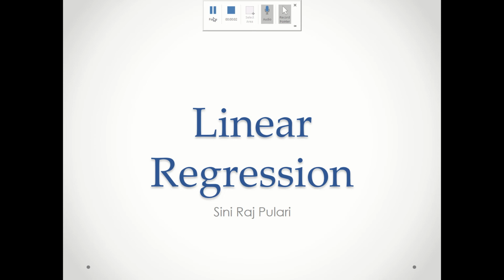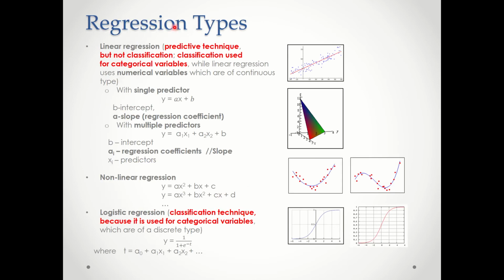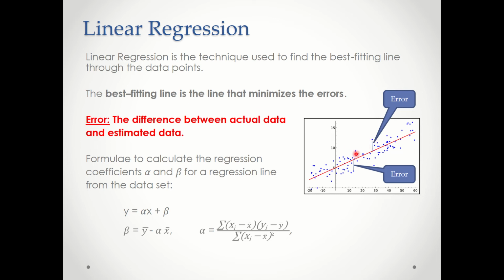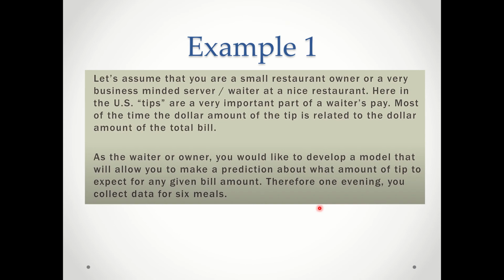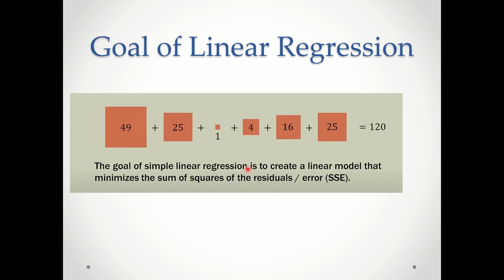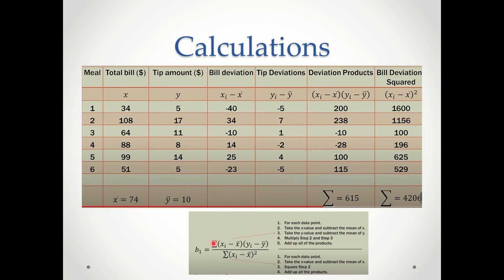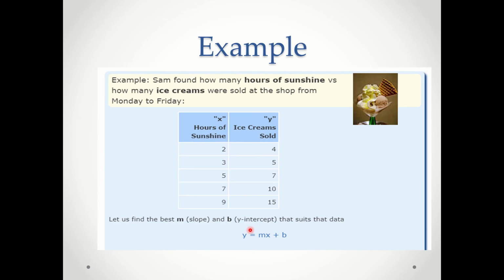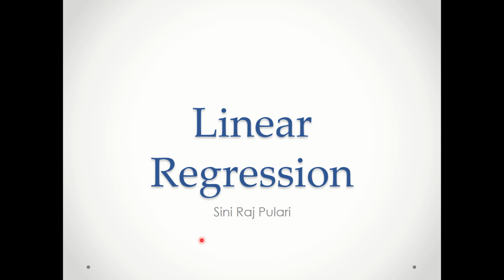Understanding Regression Analysis - Linear and Logistic Regression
Regression Analysis -Linear and Logistic Regression
I have my contents plus
So many YouTube videos and Internet resources has contributed to the learning of this
Credits :YouTube Videos and Internet Resources
I have taken beautiful representation from some channels.
Credits to those who have explained well. Hats of to them
I am using them to convey those wonderful content to others through my style.
If any one need to go through directly the link is given above!